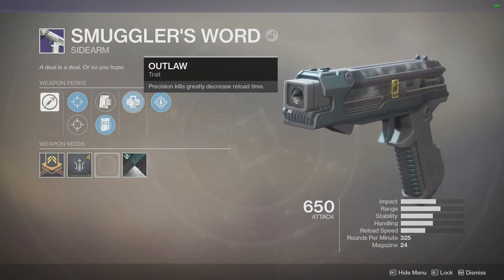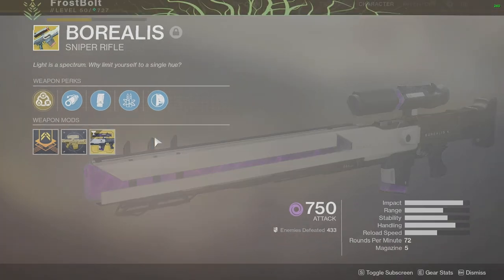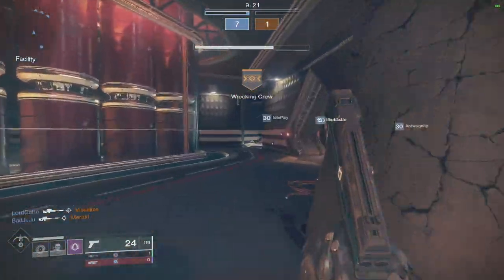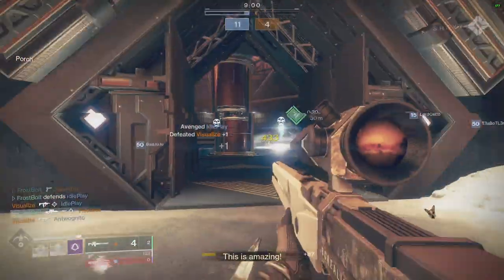Time to khepri's STING the meta..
Wanted to mess around with some more off meta builds. Khepri's Sting turned out to be more useful that what I expected. Felt bored of hand cannons so I attempted to slay out with a side arm while using borealis as my sniper. I hope you enjoy.